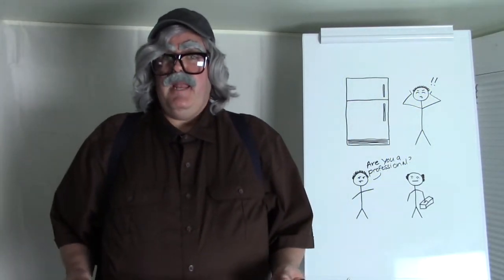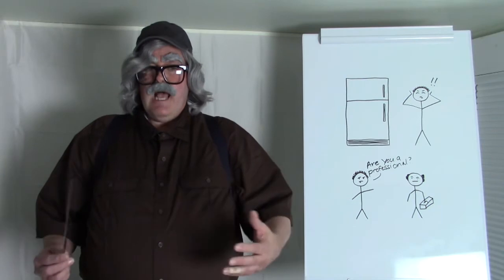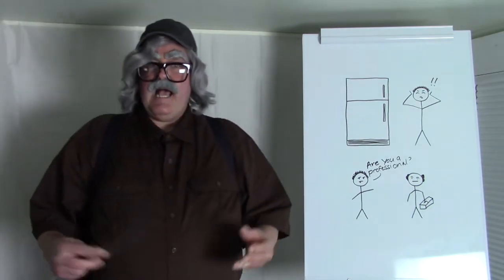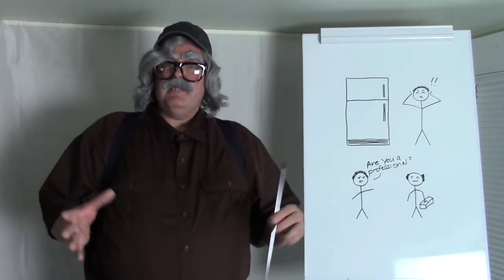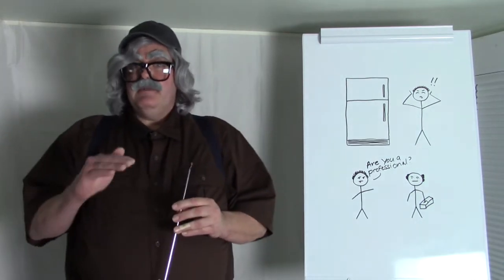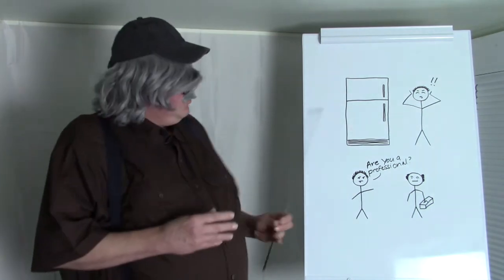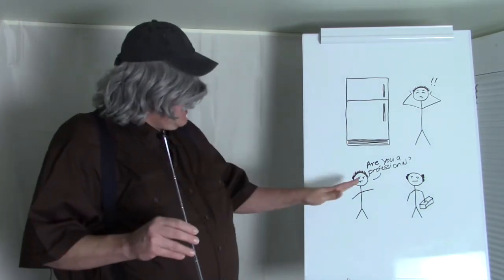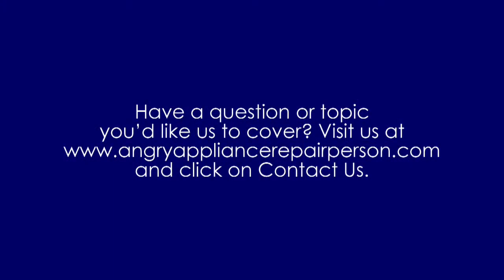Presentation 12: What's that noise coming from my refrigerator?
Do you hear noises coming from your kitchen? If you have a newer refrigerator, you just might hear knocks, gurgles, or revving sounds. And you may wonder if you need to call for service or if these noises are normal. Watch this presentation from the angry appliance repair person and find out why your fridge may be making itself heard!